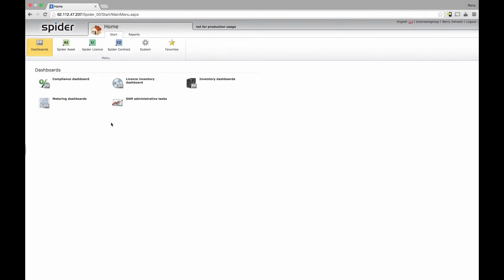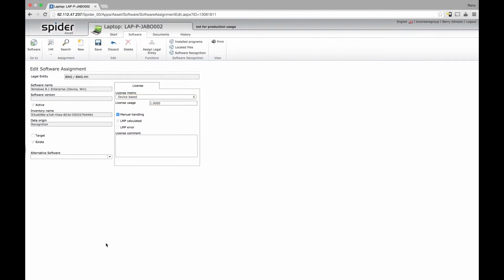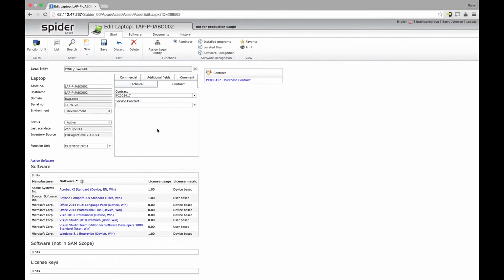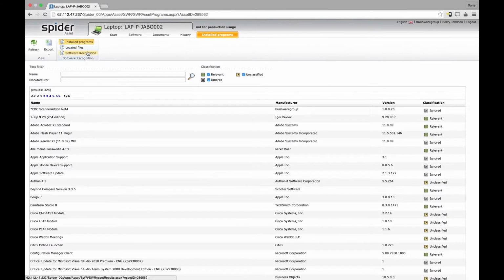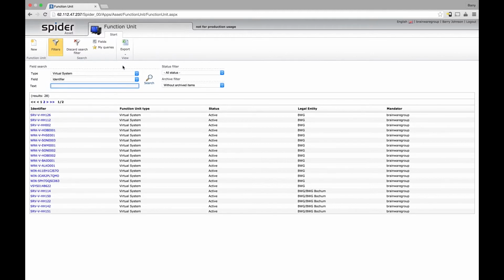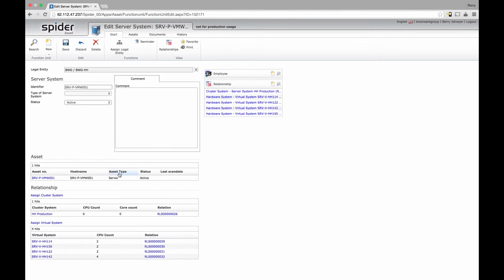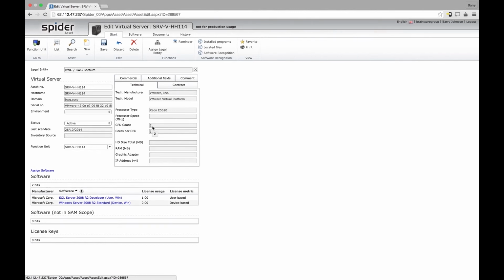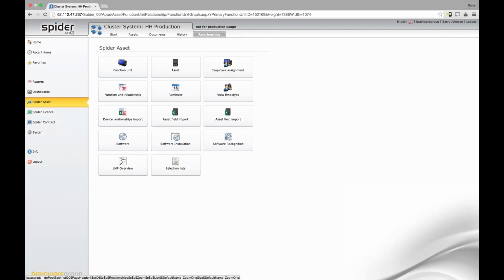Spider Quick Overview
This video presentation gives an overview to Spider covering its capabilities in managing IT assets and their relationships.